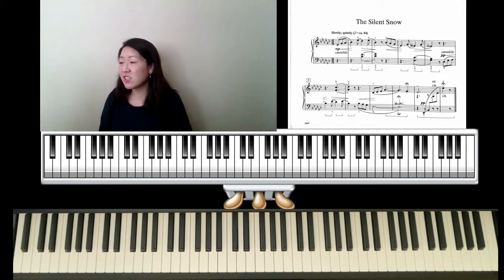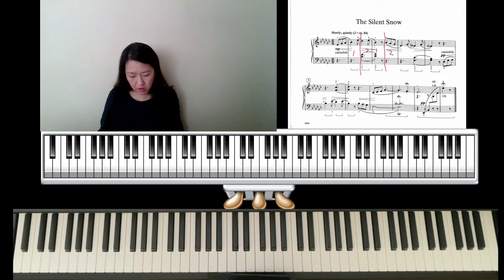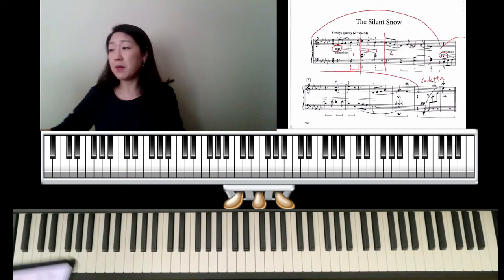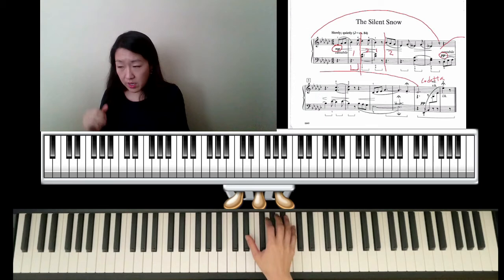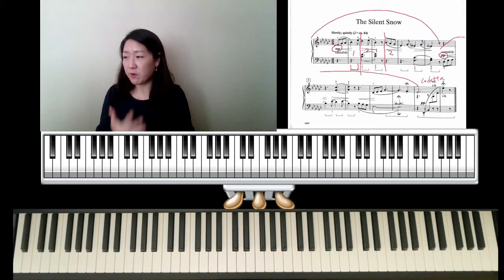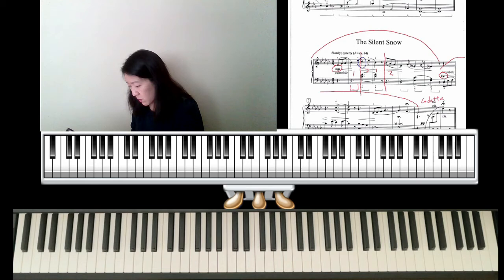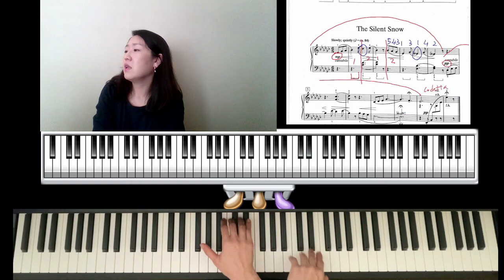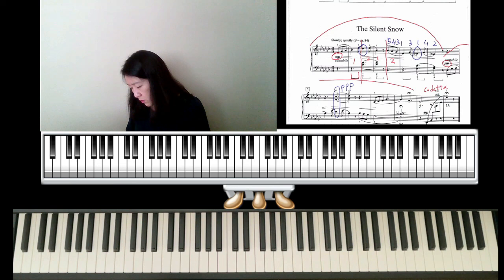The Silent Snow Performance Tutorial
William Gillock
Lyric Preludes in Romantic Style